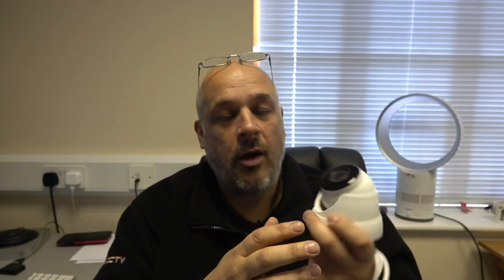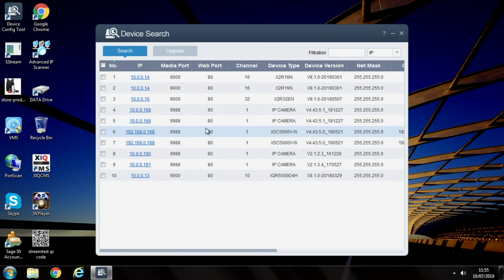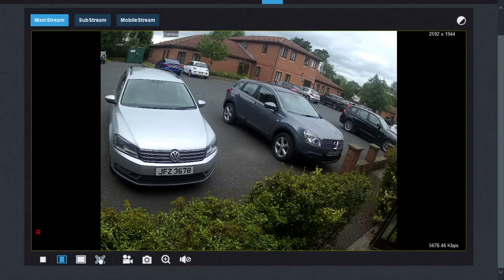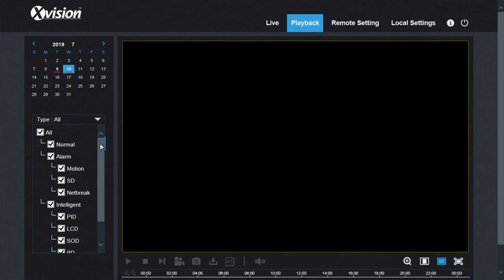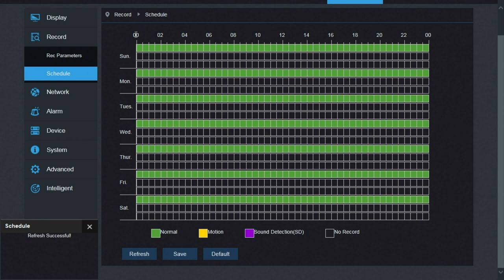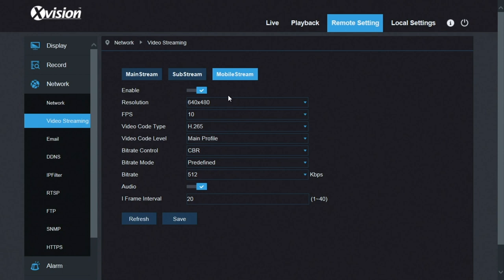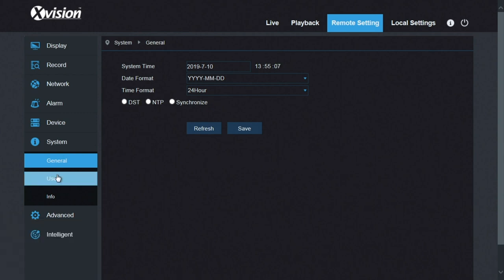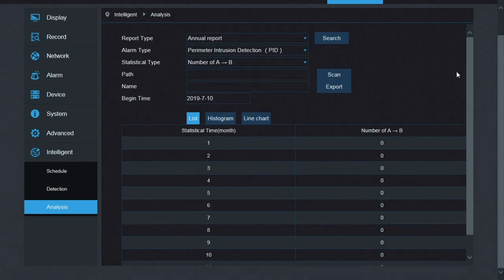5 Megapixel IP camera & stand alone recording system, no NVR or DVR required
This video demonstrates how to use our 5 megapixel IP camera as a stand alone cctv system with an IE web browser for local monitoring, recording and making system changes.

The new camera range has Facial detection, Sound detection, Intelligent detection, motion and constant recording modes, video and audio recording & monitoring.

The camera takes up to a 128gb sd card for recording without needing a separate recorder/DVR/NVR

The system also works with a mobile app and desktop software XIQ, video coming soon